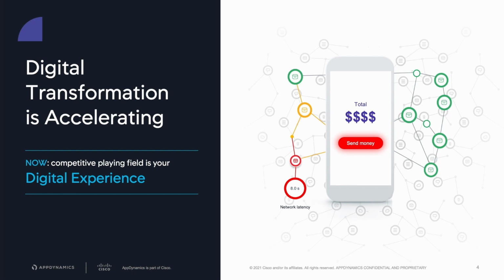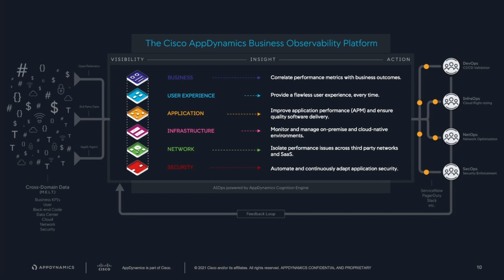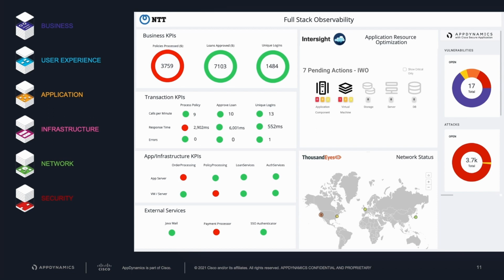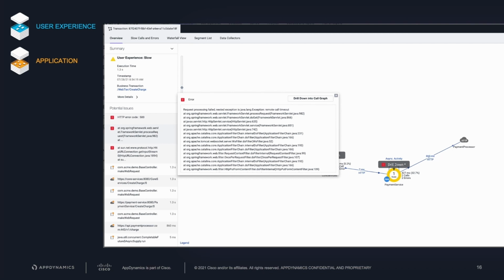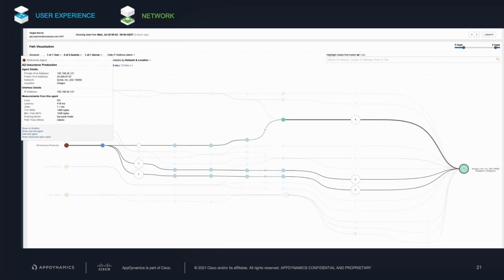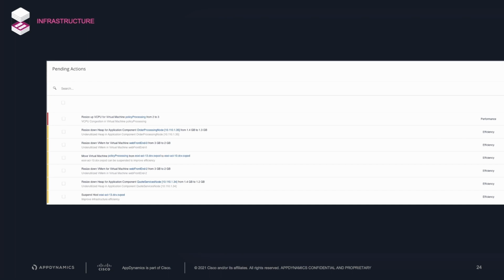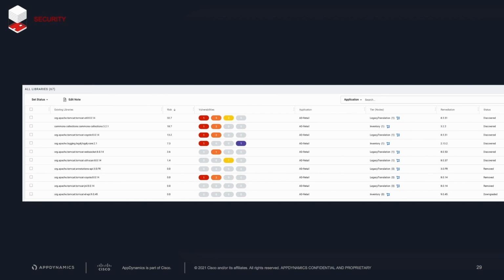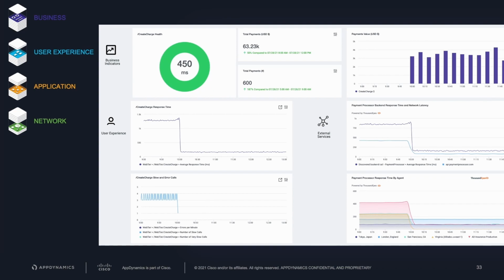Fireside chat: Why is observability fast becoming the next big topic in IT?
Watch NTT's fireside chat discussing the benefits of observability, visibility and performance monitoring with two kiwi clients and Cisco App Dynamics.